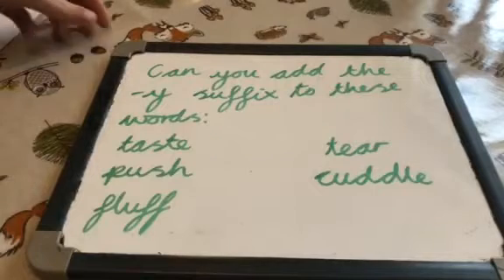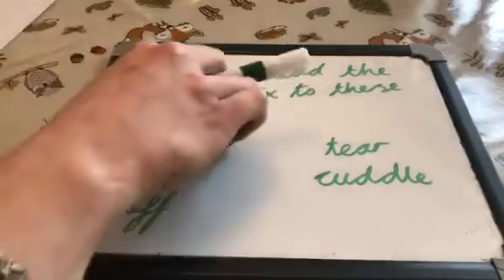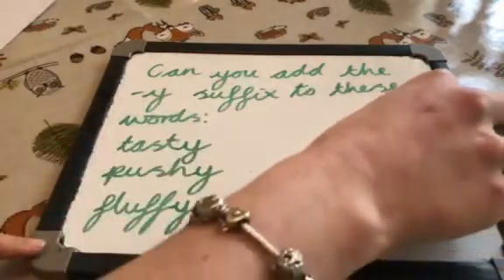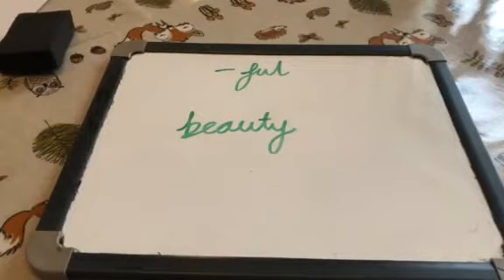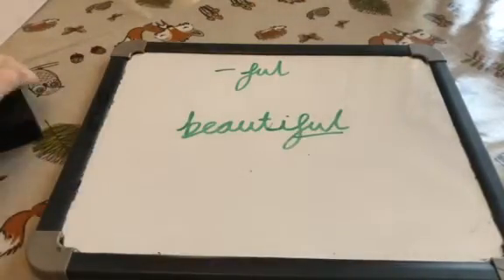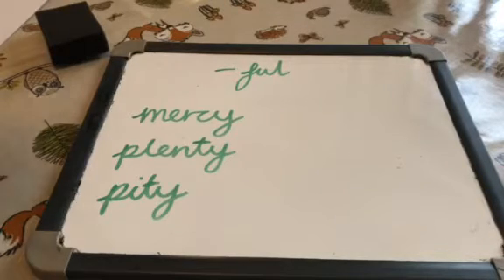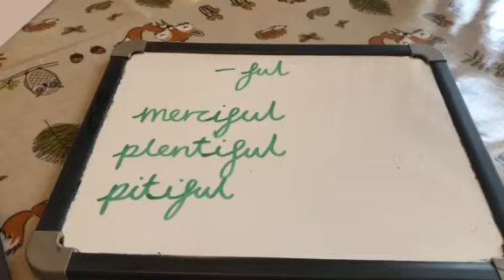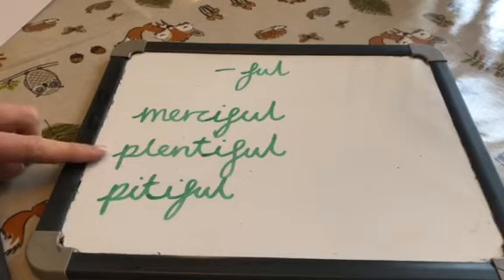Wednesday 13.1.21 Phase 6 Phonics